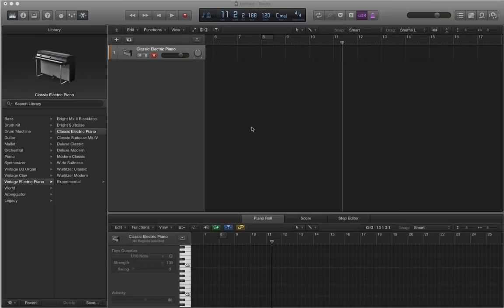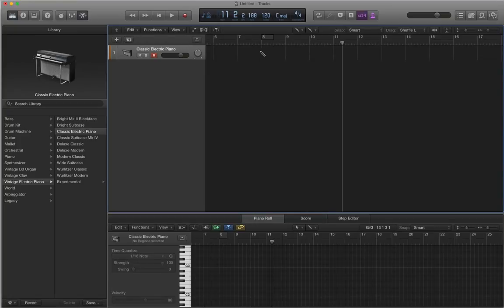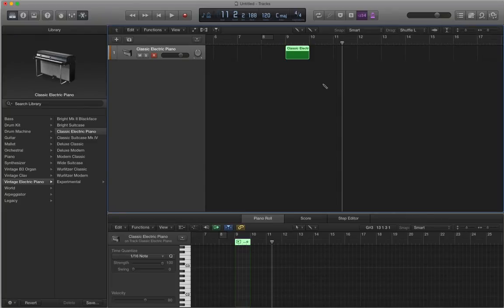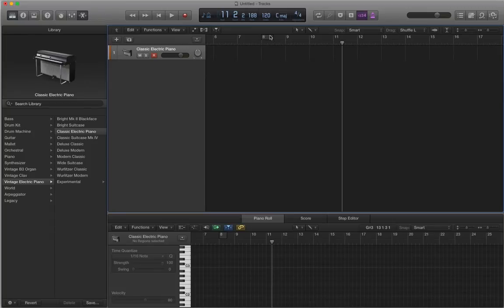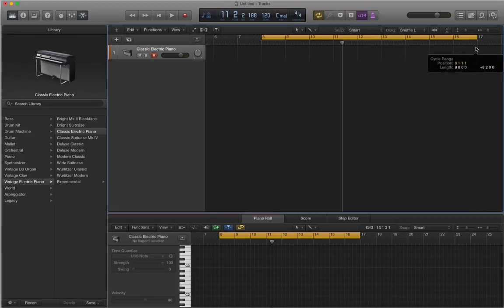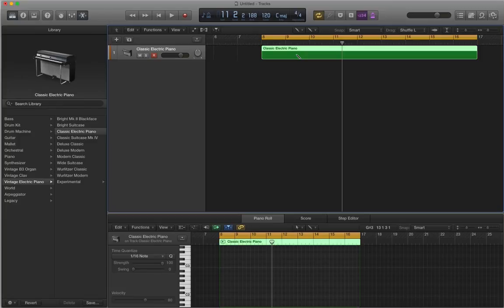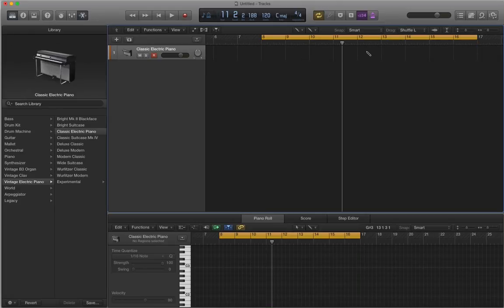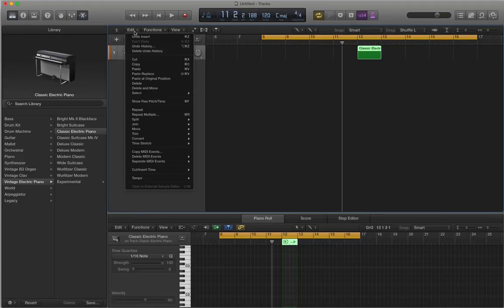Creating A Blank Midi Region With Custom Length In Logic Pro X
Here's how to create a blank midi region in Logic Pro X with its length determined by your locator's start and end points.